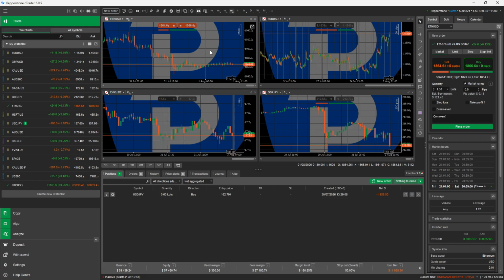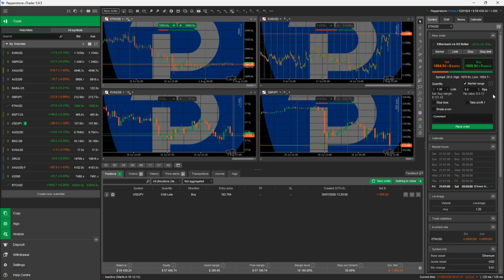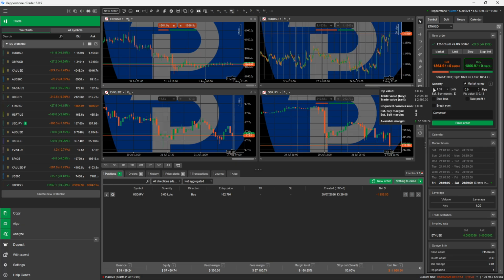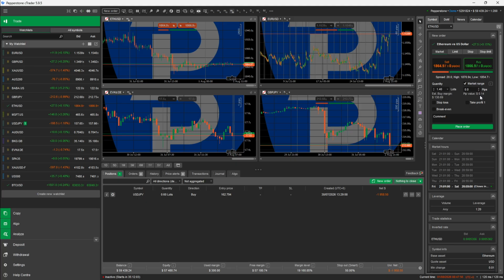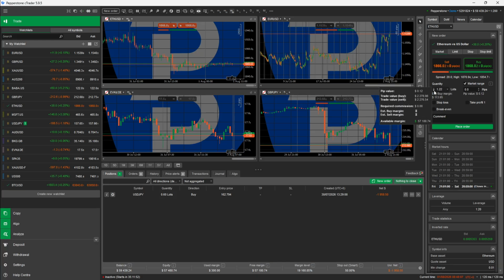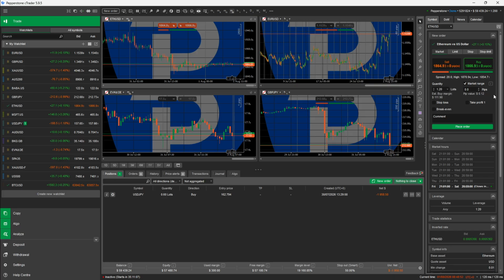How to Understand Pip Values on Pepperstone (Easy Guide 2026)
Learn how to understand pip values on Pepperstone step by step.

Perfect for calculating potential profits, losses, and managing your trading risk.